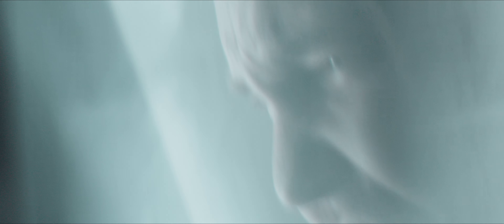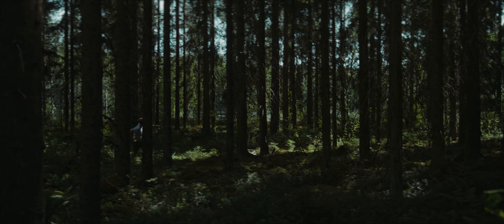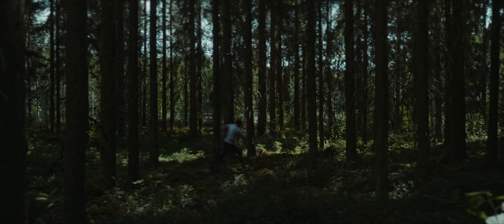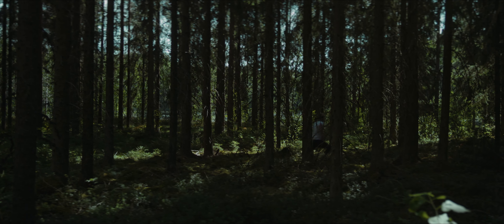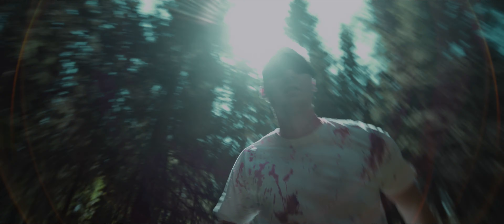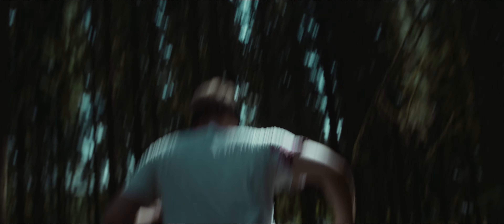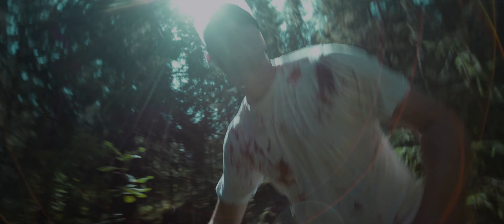Indistinct - Snowball Earth (Official Music Video)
“Snowball Earth” is the third single taken from our second studio album “Reign of Silence”.
This song is one of the heaviest on the album and its theme revolves around change.

Video is directed, shot, edited & graded by Joona Muistola, with Atro Lamppu as gaffer.
Assistants and actors: Klaus Telenius, Ville Haavisto, Viivi Neva

Music written by Joona Muistola & Ville Haavisto

Produced, mixed and mastered by Joona Muistola @ HAW Studios

Lyrics:

False ascension
Murderous path to
Den of lions
On frozen soil
Give me strenght to

False ascension
Murderous path to
Damnation
On frozen soil

Shaking earth and the blinding light
With our promise to seal away what we find
Right now, theres no time to decide
Gambling to take a drink of lethal wine

Another descent tonight

Freezing oceans, bursting clouds
Icy shards pierce through my flesh
Dyed in scarlet waters
As I’m searching for a haven
Running for my life
Snowball earth is coming
Can’t disembark when it’s all around you
We ́ve been born to survive trough
Piercing rain trough stormy skies
It’s just a matter of time
When the cold catches you

Second coming Is nigh
Were spiralling
Downwards
Sacrament
Through violence
Witness
The fleeting souls

Second coming
Is nigh
I am falling
Downwards
Sacrament
Through violence
Witness
The fleeting souls

Follow me into the light
Safe from all prying eyes
Follow me through
Gates of the dying land